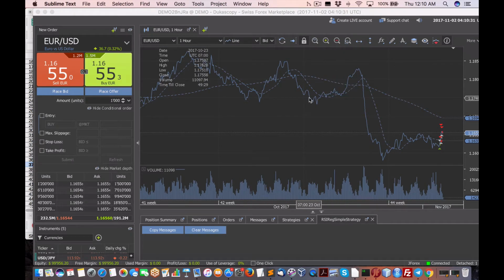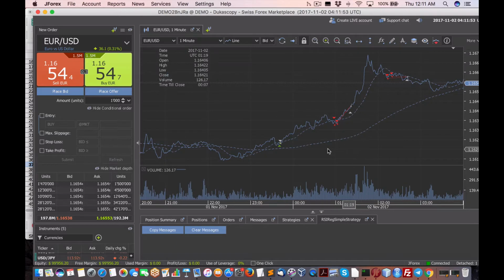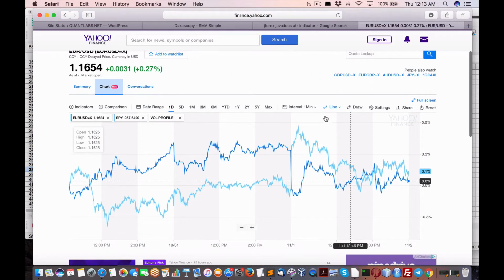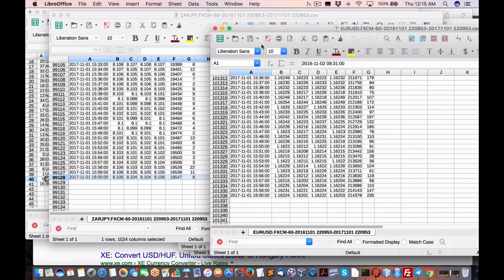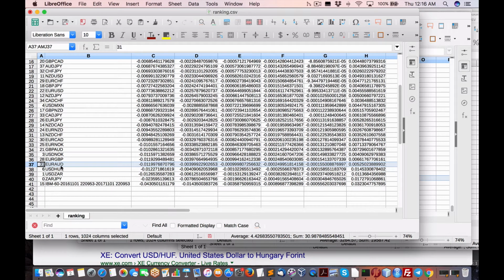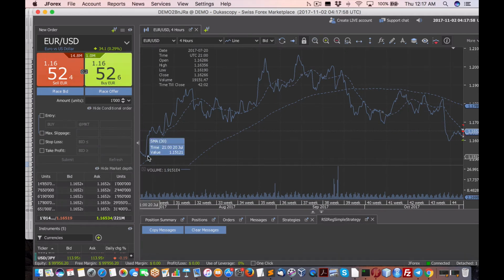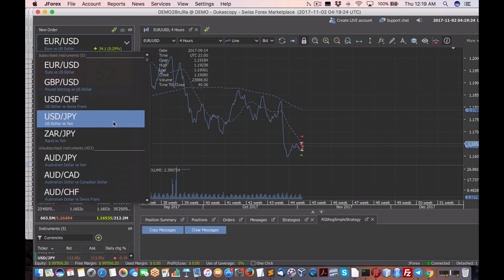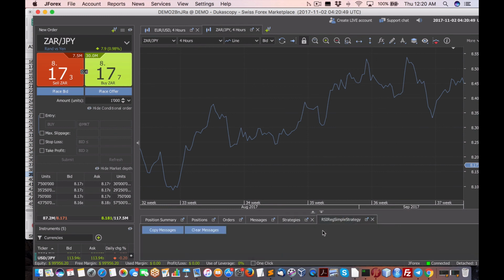Most volatile forex pair also has low volume